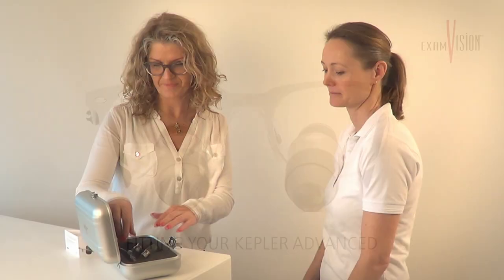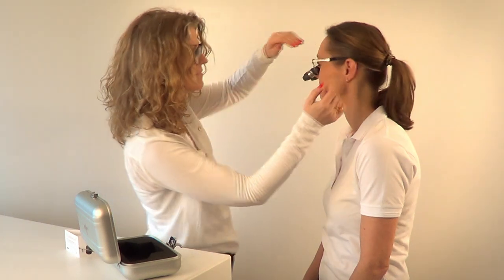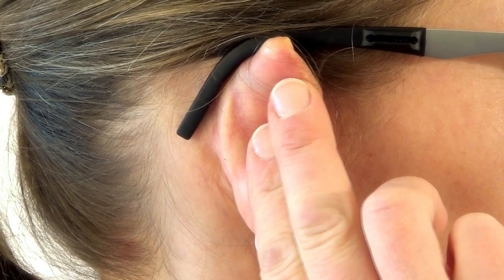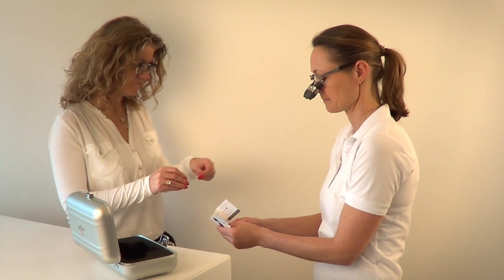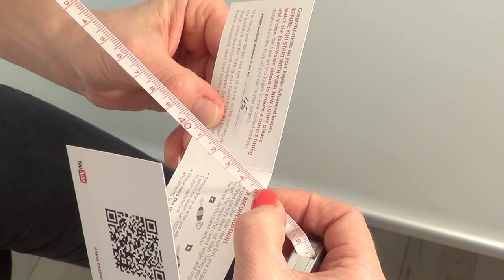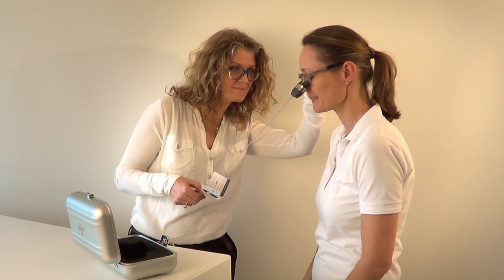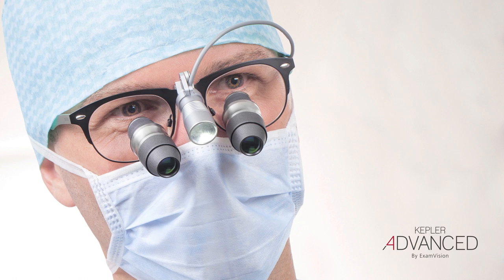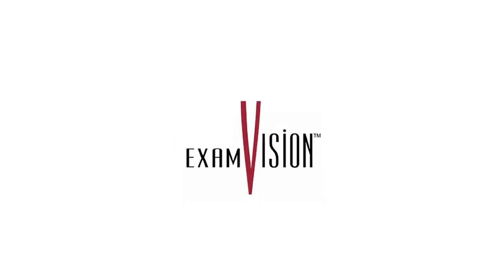HOW to fit your ExamVision Magnifying Loupe | Kepler Advanced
When you receive your ExamVision magnifying loupe Kepler Advanced, please ensure it fits correctly.

Follow this video guide as our optician Lise shows you how to get the best fit for your magnifying loupe.

❗ ExamVision produces the best tailor-made: dental loupes, medical loupes, magnifying glasses for surgeons, veterinarians and jewelers.
Our lightweight designs and individual tailoring will help improve your ergonomics and working life.